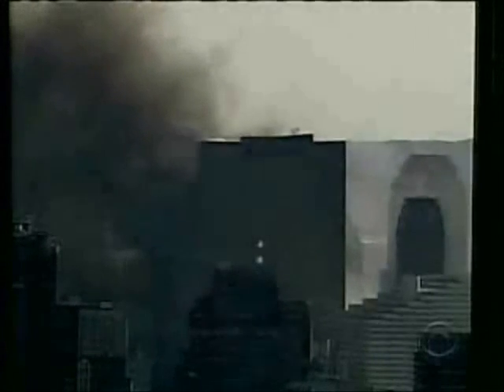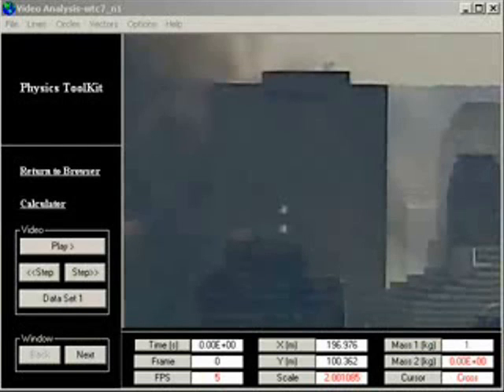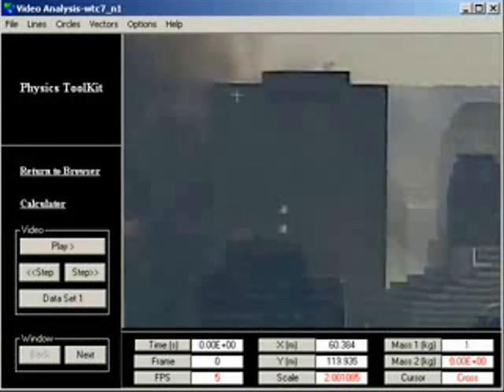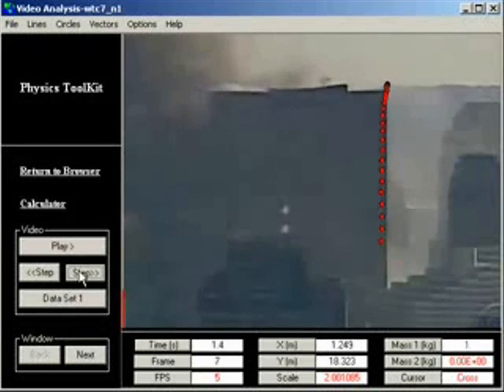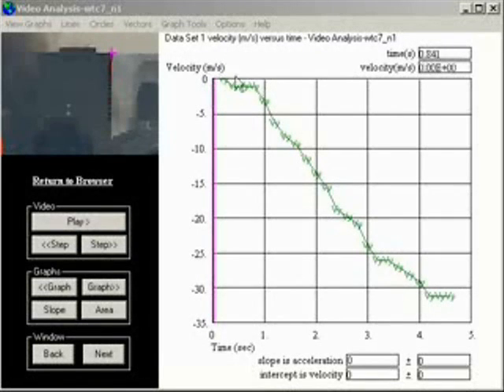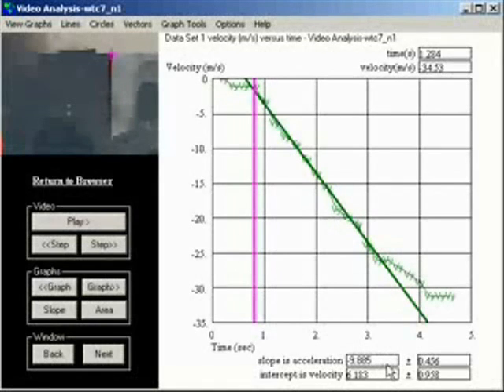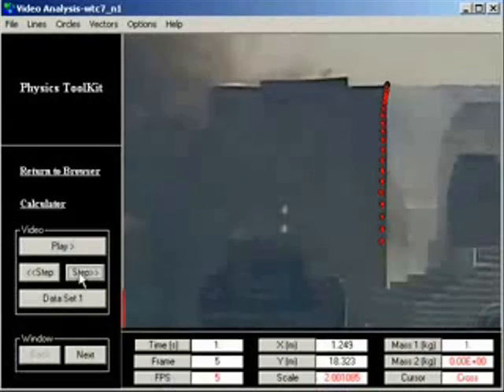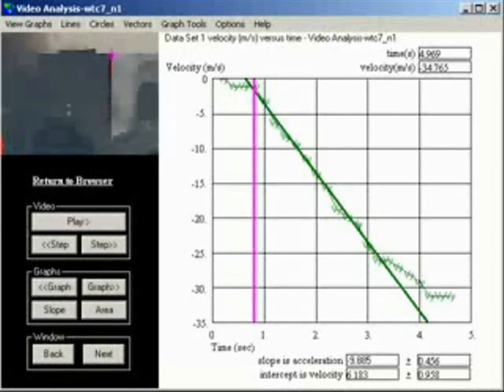Respect For ALL 911 Victims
Respect For ALL 911Victims Search Out The Truth For Yourself As Government Will Not Inform You Here Scientific Proof That WTC Building 7 WAS Demolished ! Peace & Love To Relatives of Victims & Those Suffering From The Aftermath. "Visit AE911truth.org where you will find over 1500 Architects & Engineers demanding a real investigation into the events of 9/11
This is a revised analysis of WTC7 freefall collapse by David Chandler a High School Physics teacher, and is Only an excerpt of analysis & evaluating claims made by NIST in their Final Report of WTC7. What is most admirable about this video analysis is the  unbiased scientific scrutiny that He gives to the collapse with his application of the universally applicable law of free fall bodies due to the acceleration of gravity. Any open-minded, logical person who views and comprehends what they see within, will be in no doubt that that building came down at virtual free-fall speed ! the question then arises, how? The only sane answer is controlled demolition, which then raises the question, How Come Building 7 was primed & Ready on the very same day "the surprise attack" rook place? Controlled Demolitions take weeks and weeks of planning and coordination to put in place.
I once had a YT video on another website that proved that George Bush's brother headed up a security company that cared for WTC7, and evidence that the building was evacuated & prolonged work took place prior to 9/11, along with an English businessman reporting same on a radio station, can't find the video now!
Will continue to search.

Peace For All